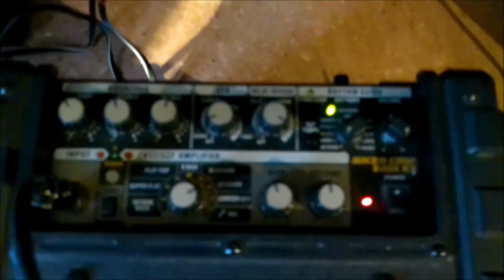Ed And Lynda Live At Goddess Wine House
To help:
It's a Roland Micro Cube not a VOX. I'm so dumb.